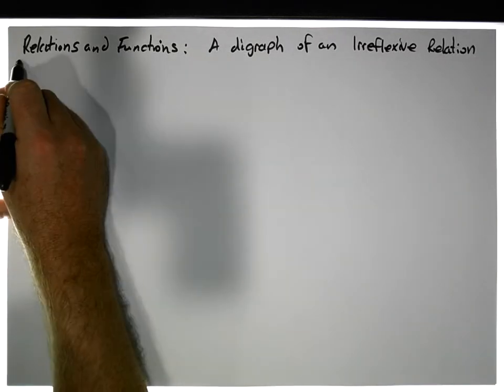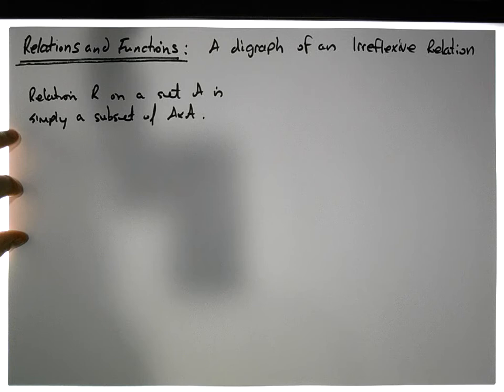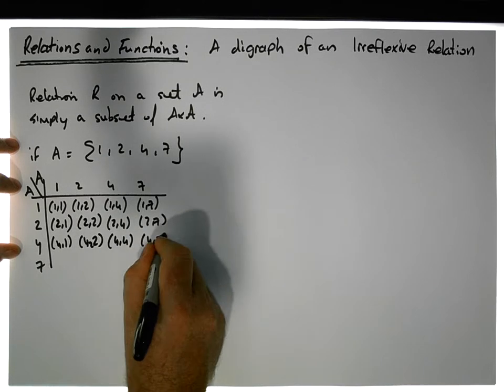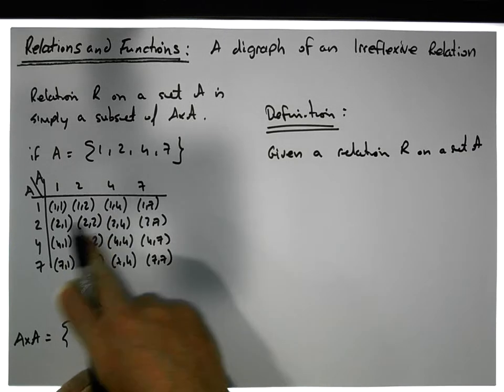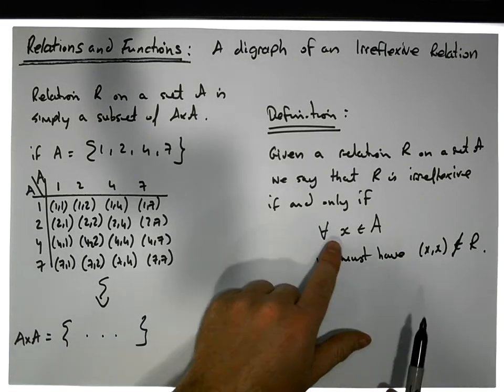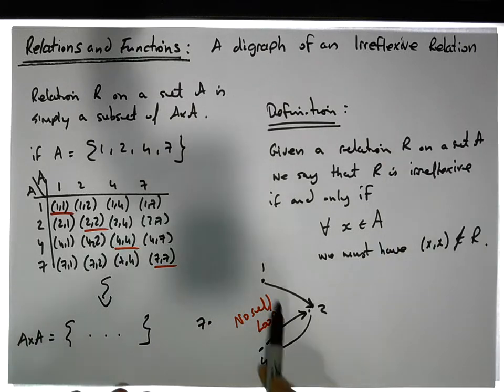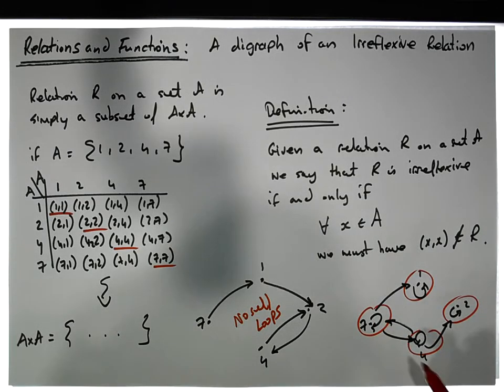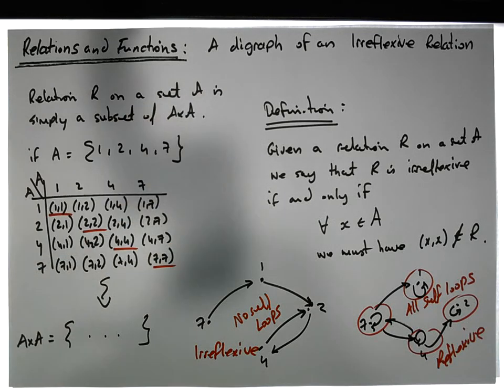Relations and Functions: A Digraph of an Irreflexive Relation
This short video details what a digraph of an irreflexive relation looks like. In particular, a digraph of an irreflexive relation should have no self-loops.